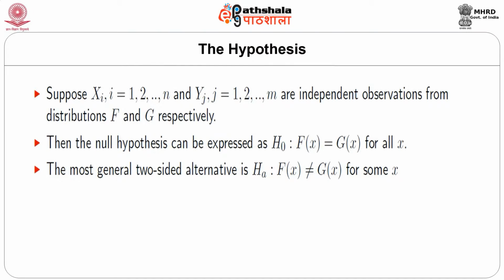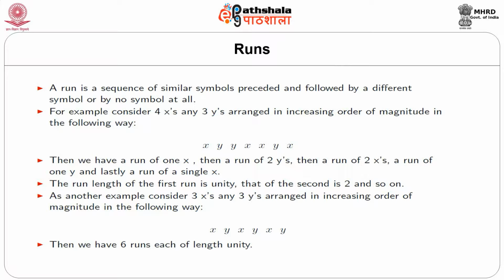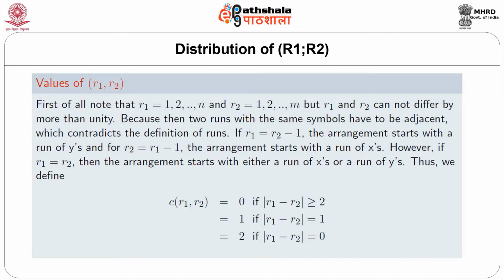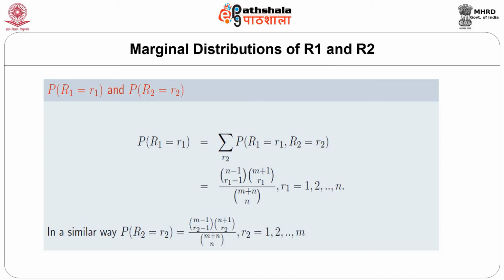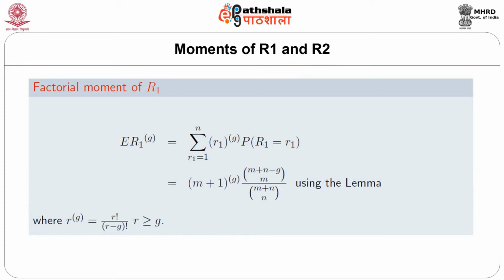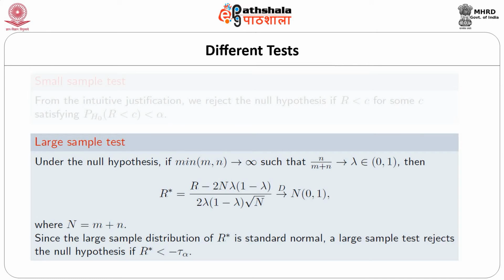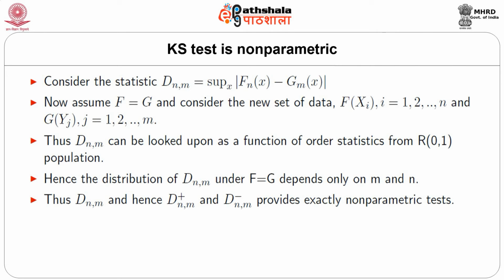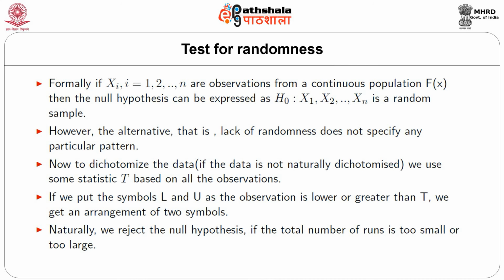Two Sample Procedures Homogeneity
Module:Two Sample Procedures for  Homogeneity

Content Writer: Dr Rahul Bhattacharya